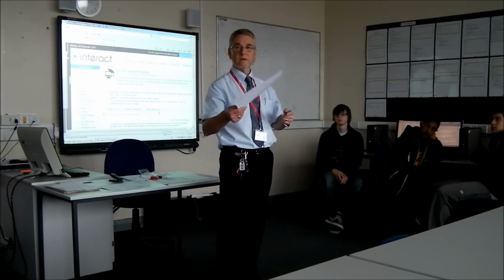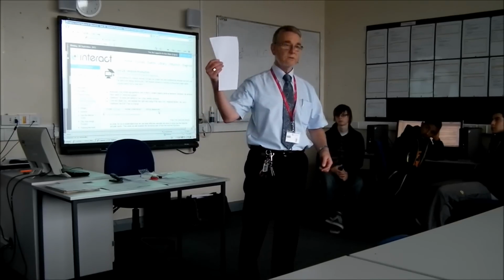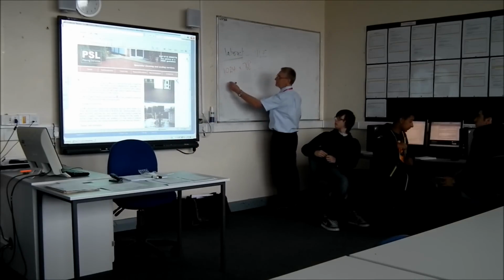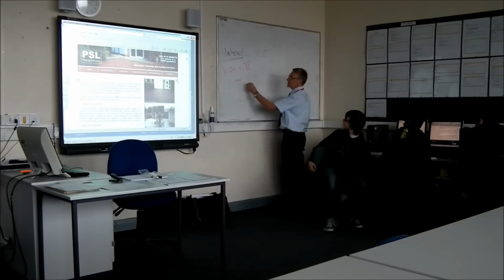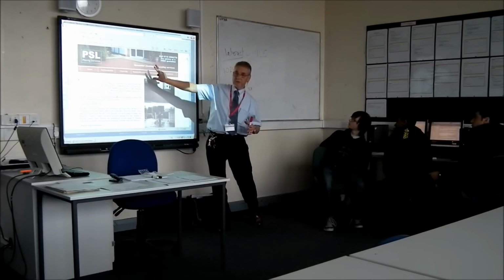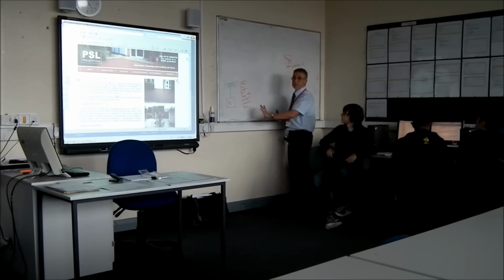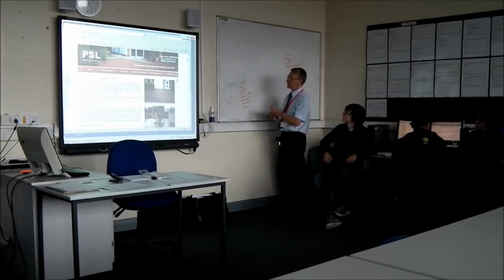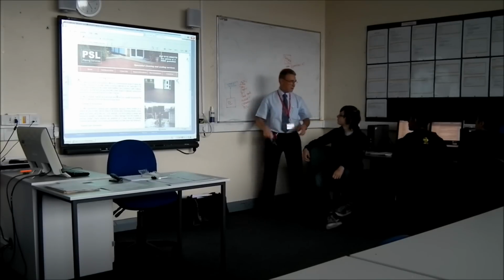web design lesson 1 part 1